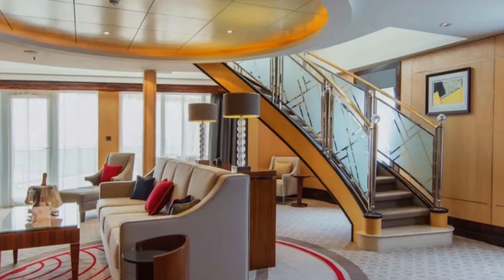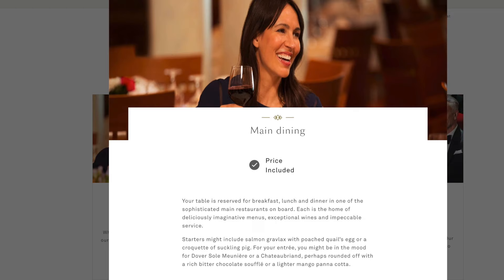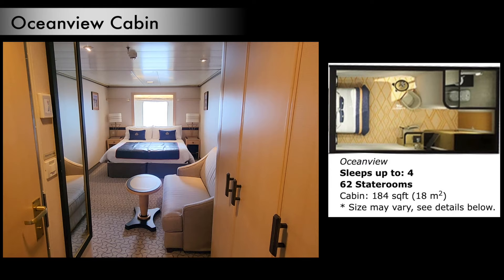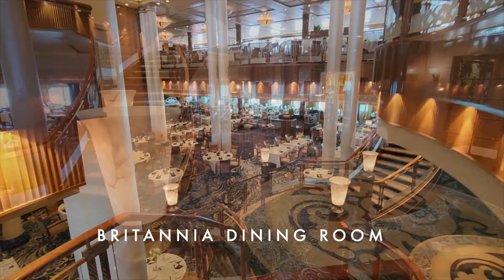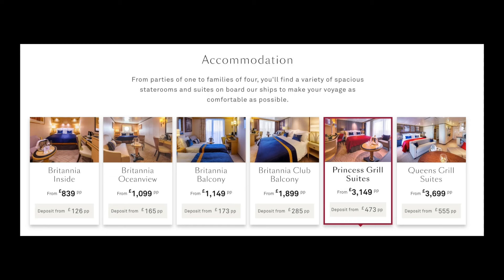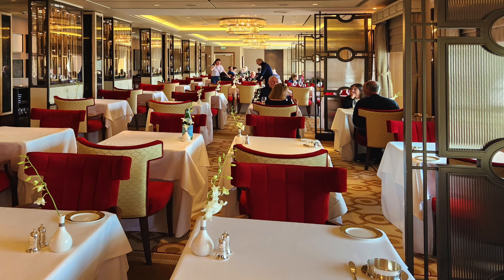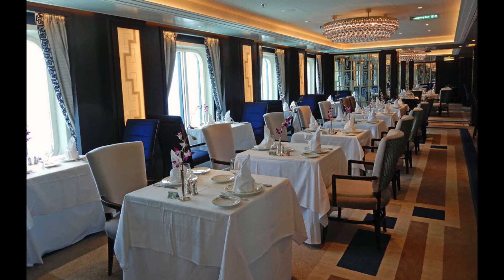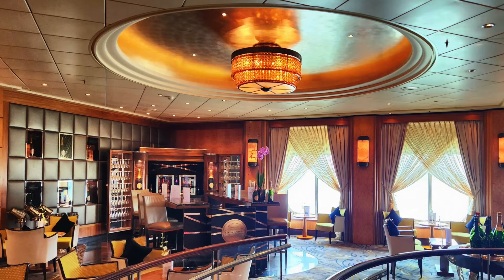CUNARD: Choosing the PERFECT Cruise CABIN: Our Tips & Recommendations!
We go through the different cabin choices for ALL the Cunard ships including the new Queen Anne. Should you book inside, Seaview, balcony or a suite? What about Princess Grill or Queens Grill?  Or Britannia Club Suite?  We go through the different prices, and help you come to a conclusion.  What benefits do you get with the more expensive cabin options? Which cabin gives access to the best restaurant?

We go through the different restaurant types such as Britannia and Queens Grill.

Information is for all the Cunard Ships: Queen Mary 2, Queen Anne, Queen Elizabeth and Queen Victoria.

Topics covered:

Inside cabin, oceanview cabin, balcony cabin, Britannia balcony, Britannia club balcony, princess grill, queens grill, verandah restaurant access, Britannia dining room, chart room, ocean view, cocktail evening, buffet, dinner, food, meals

Queen Mary 2 cabins
Queen Mary 2 ship tour
Cunard cruise news
Cruise tips
Cruise news

We have several other videos on Cunard Cruises. You can watch those videos here:

Coming soon to our channel: full review of P&O Arvia Cruise Ship and P&O Iona cruise ship.  We compare them to the offerings from Cunard. Which is better for you ... Arvia and Iona, or the Cunard Ships

Cunard Queen Anne
Cunard Queen Elizabeth
Cunard Queen Victoria
Transatlantic crossing to New York

 Hi, welcome to Ritzy Travel Guide, bringing you our latest travel reviews from around the globe!  We'll be travelling right around the world on cruise ships, all inclusive resorts, tropical destinations... and the deals of the day.

In this video :

00:00 - Intro

ABOUT ME:
Hi, my name is Bill! Together with my family we have lived in 5 countries around the world, and spend our life travelling, in both a professional and recreational capacity.  The aim of this channel is to give an honest, practical viewpoint, showing exactly what we found, and what tips we may be able to offer.  We do not sell vacations, and the objective is to give a fully independent, and real picture.  We hope you enjoy the reviews we post.  Thanks!